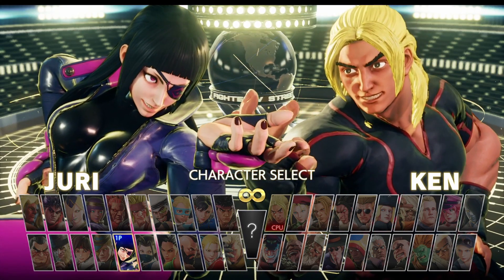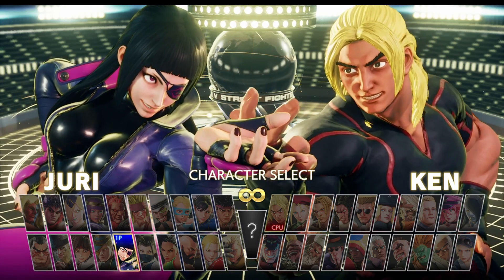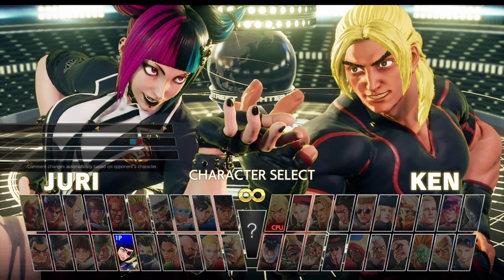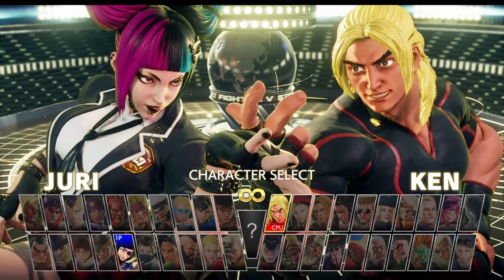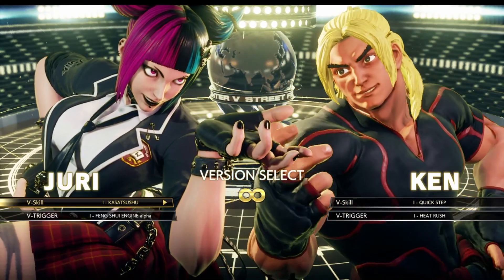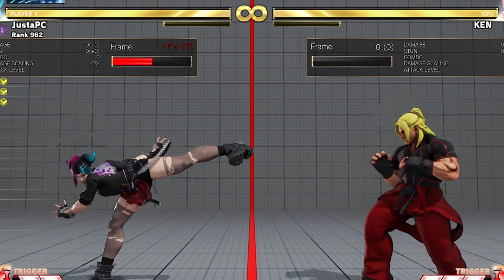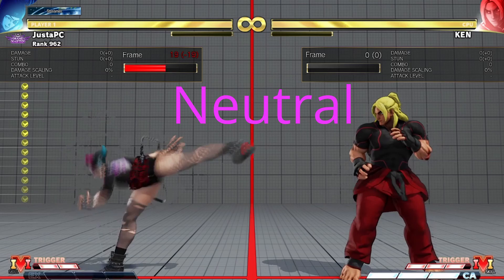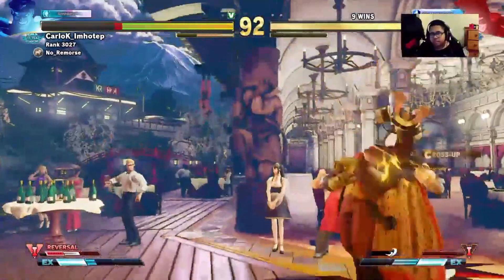How To Play Juri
Pure Logic